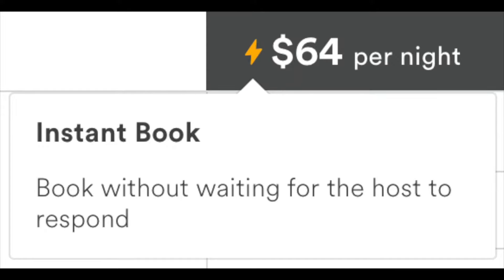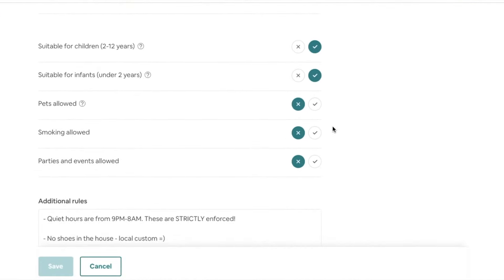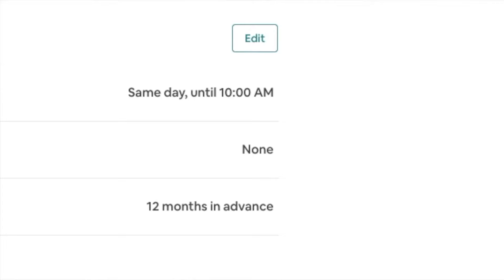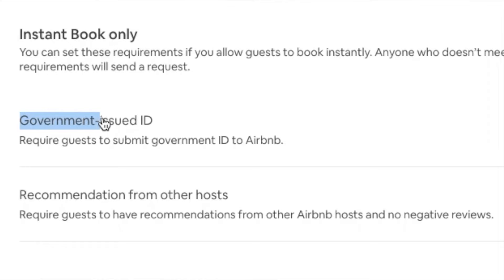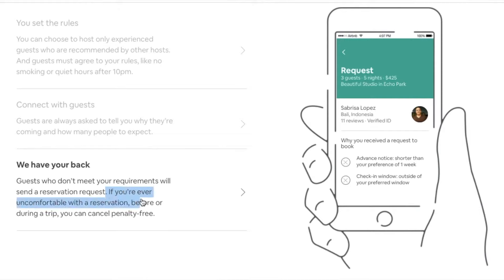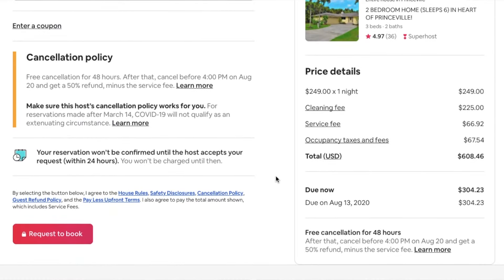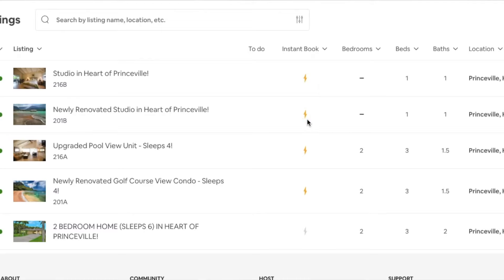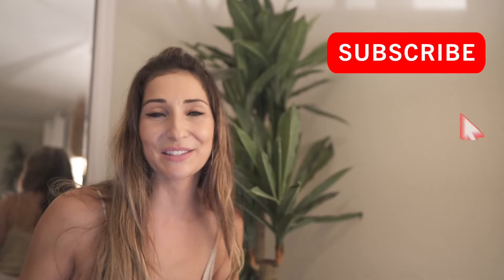More Bookings with Airbnb's Instant Book!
This video explains what Airbnb's Instant Book feature is and what settings to turn on if you feel it works for you. I also go over some of the Pros & Cons with this feature.